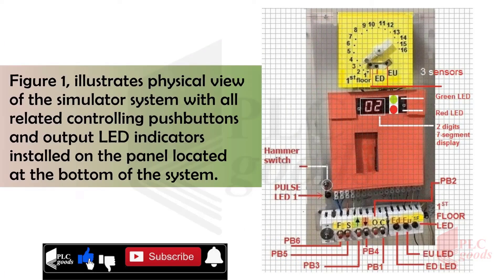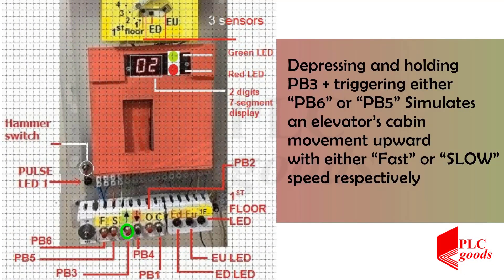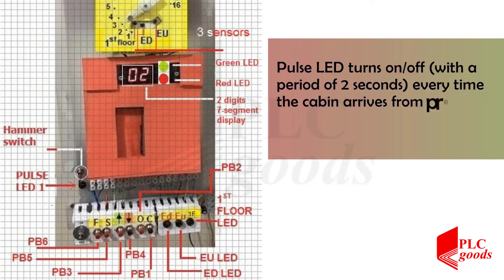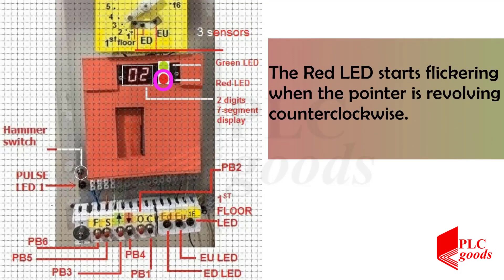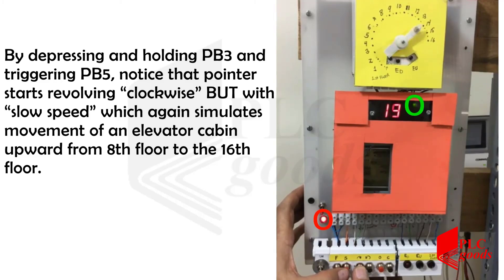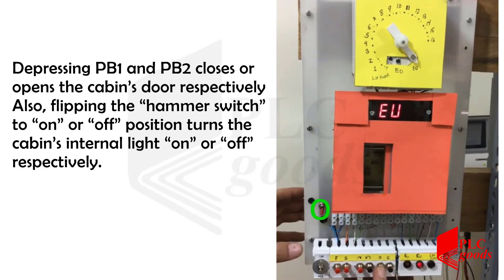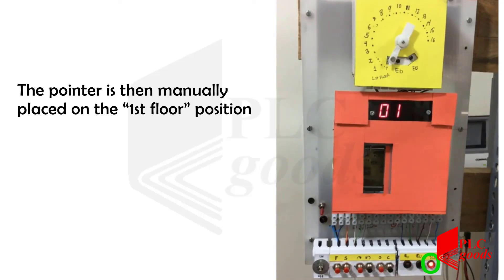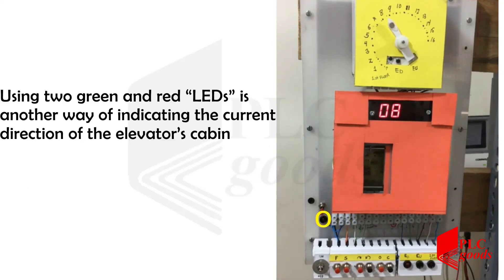ELEVATOR simulator system project - 16 floor elevator simulator system - AVR ATmega8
💚This video is an elevator simulator system project in which I show how a 16-floor elevator simulator system or emulator works. so we can consider this lesson as an elevator simulator demo or an elevator simulator system project which is designed and implemented as an atmega8 microcontroller project or an Avr project sample. I used Atmega8 Arduino IDE software to generate the main code. I used the AVR Atemaga8 microcontroller to design the whole system. Using a 2 stepper motor driver is to control the pointer and opening or closing the cabin door and 2 digits 7-segment display. Also, few LEDs and some simple push-buttons.

AWESOME courses

1-Programming S7-1200 PLC with Siemens TIA Portal & Factory IO
4-Complete Delta PLC programming Course with ISPSoft & Factory IO